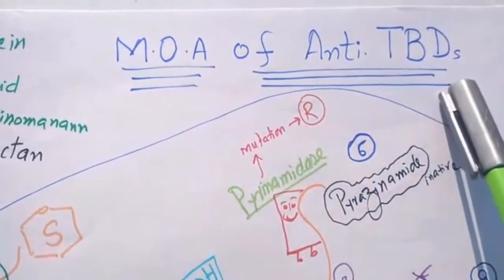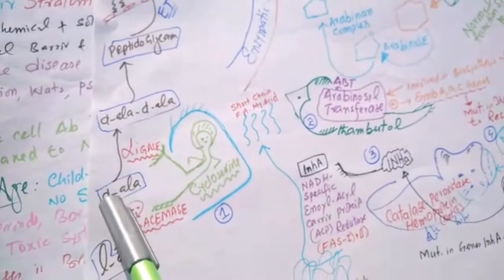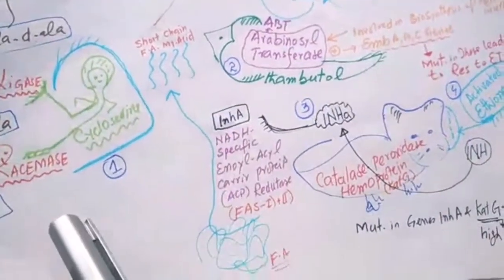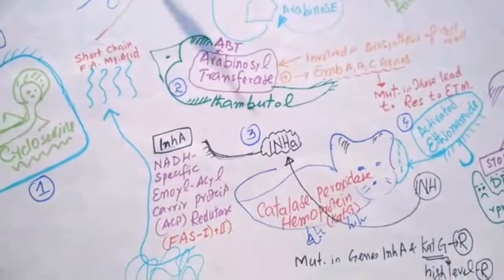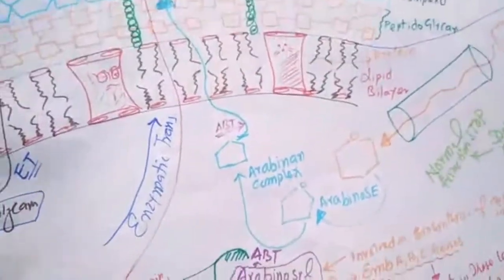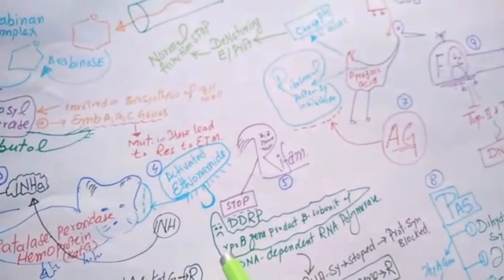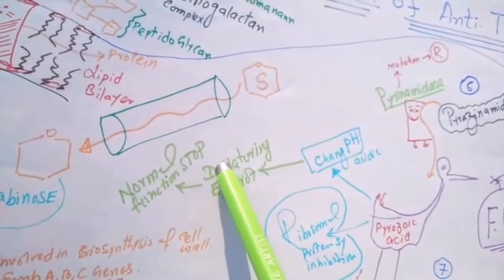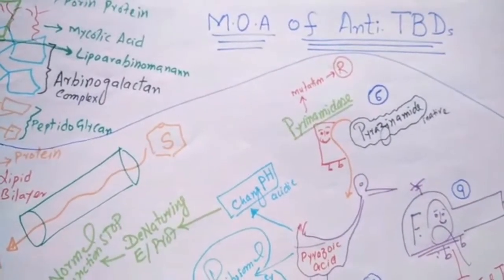Mechanism of Action of anti-TB drugs | Dr Naveed Muhammad lectures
Topic: Mechanism of Action of anti-TB drugs | Dr Naveed Muhammad lectures

Pharmacology Lectures

Associate professor
AWKUM

MechanismAction anti-TB drugs.